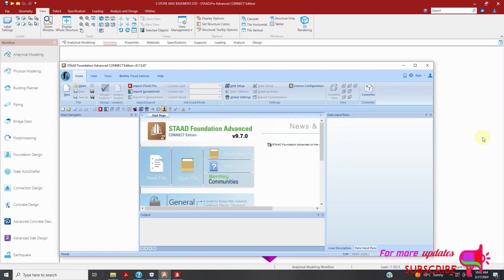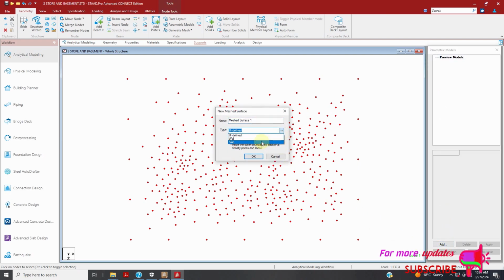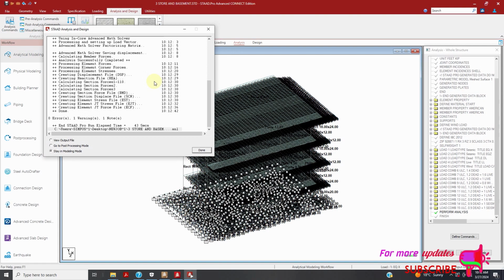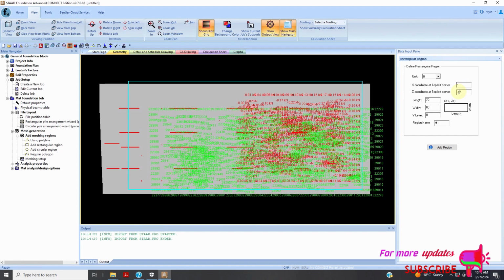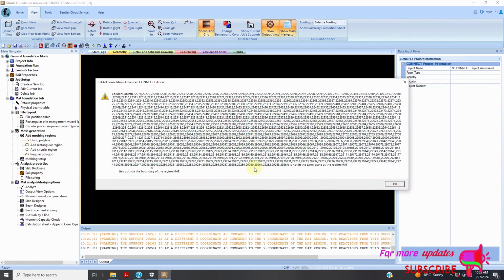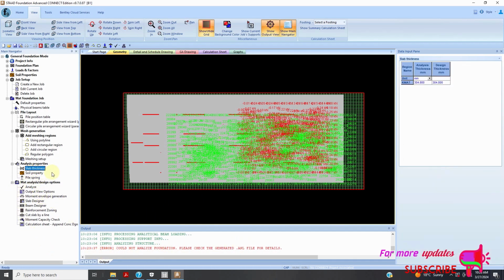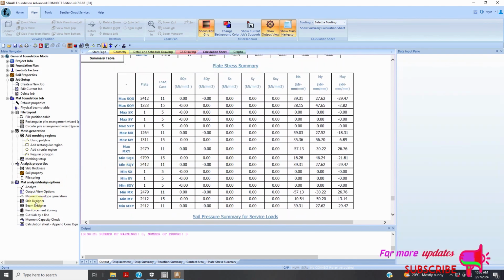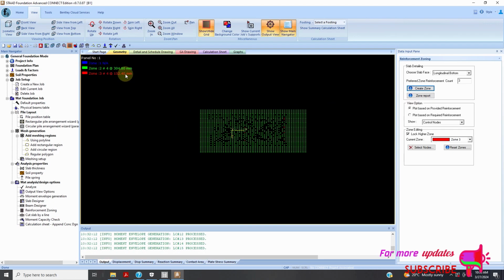How to Design Mat Foundation in STAAD Foundation Advance